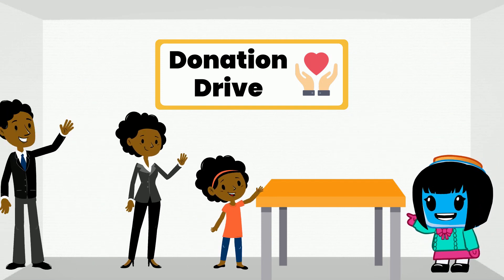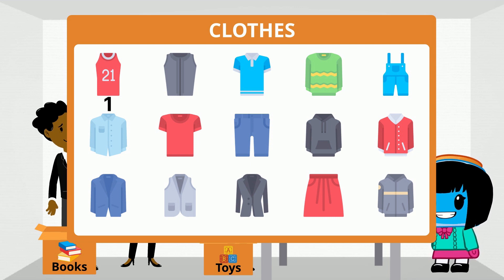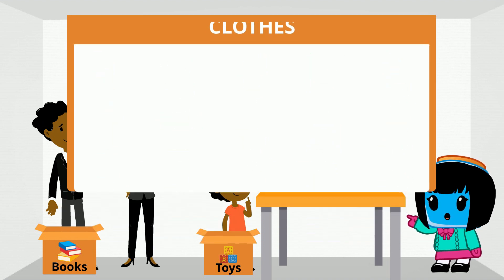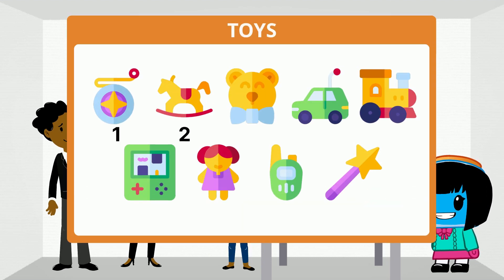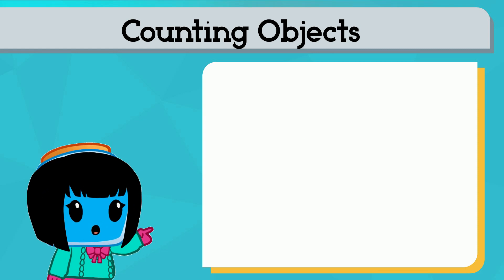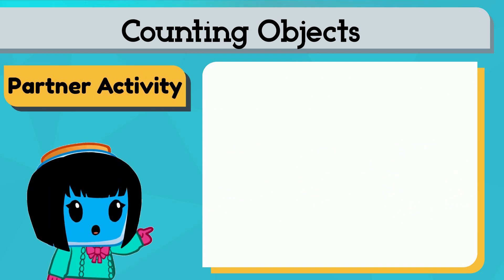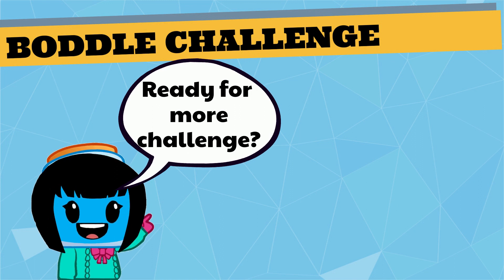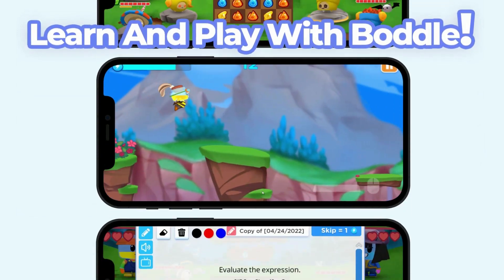Count to tell the number of objects - Kindergarten Math K.CC.A.3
In this lesson with Boddle, students will practice counting different objects including clothing items, books, and toys.